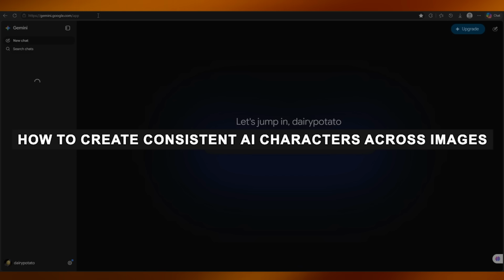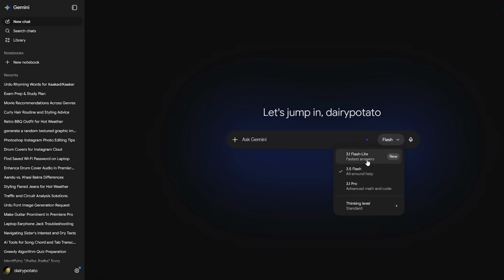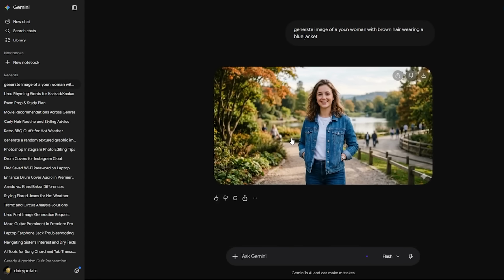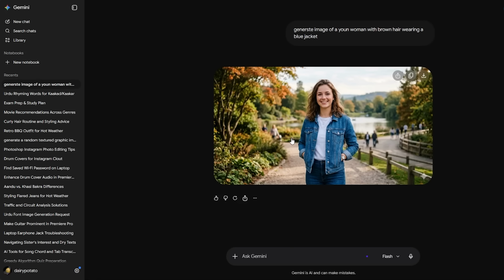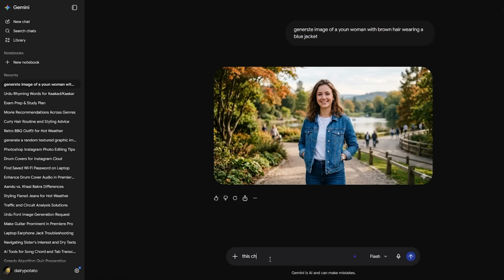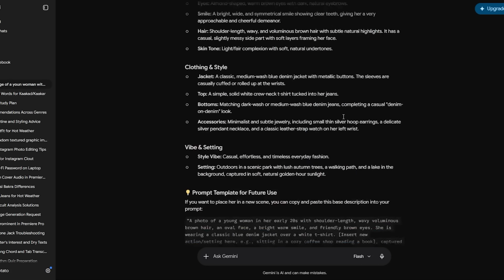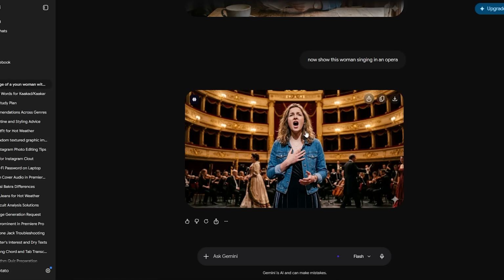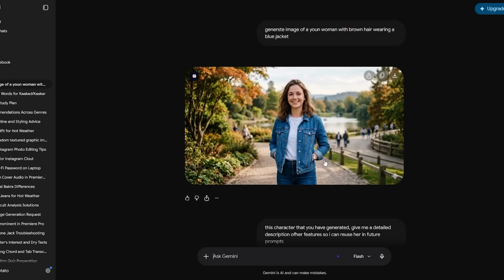How to Create Consistent AI Characters Across Images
The hardest part of AI image generation is keeping the same character looking consistent across different images. This 2026 tutorial covers the techniques that actually lock character consistency for storytelling and content.

What you'll learn:
Why AI characters change between images
Reference-image methods to keep a face stable
Prompt anchoring for consistency across generations
Putting characters in scenes while staying recognizable